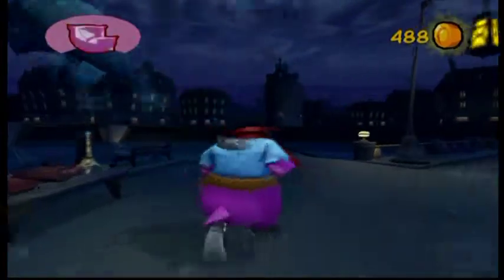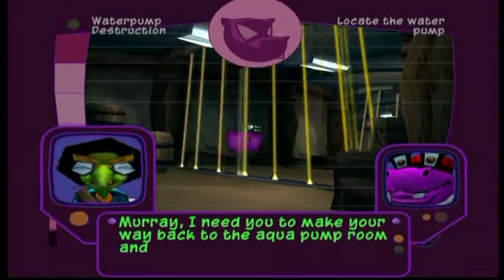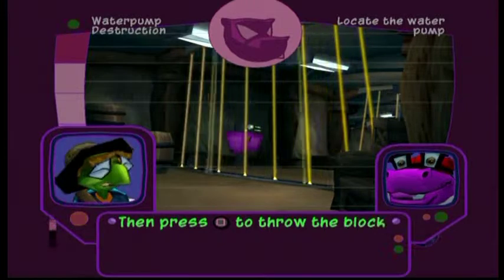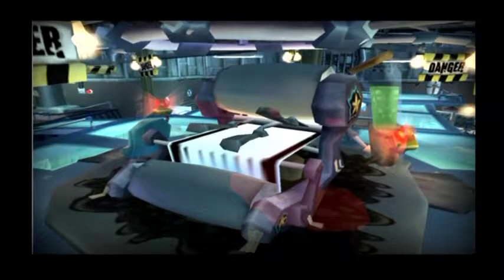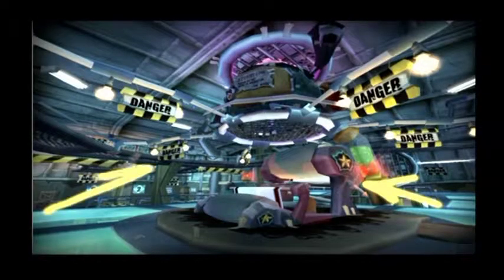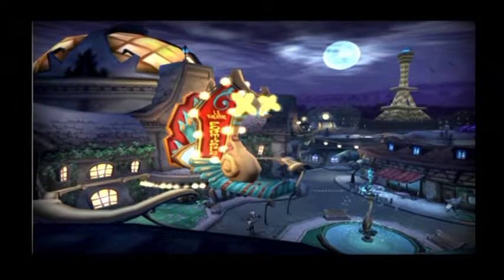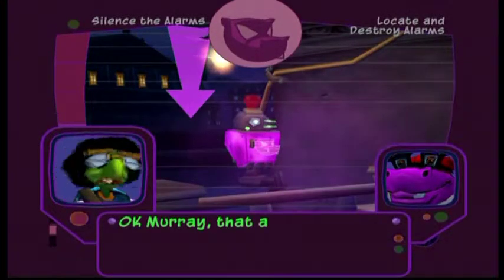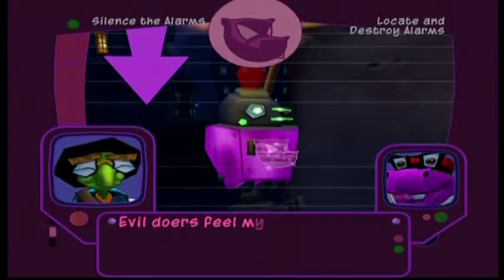Sly cooper Band of Thieves 5 Gameplaycommentary 2015 10 27 09 48 44